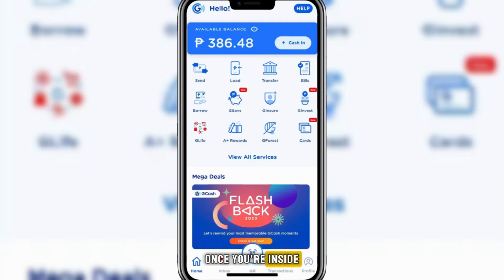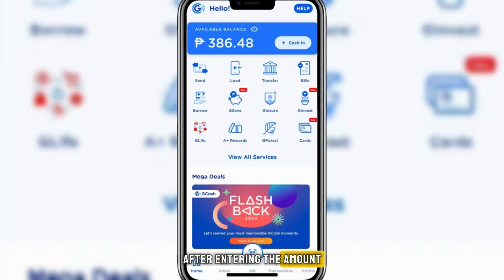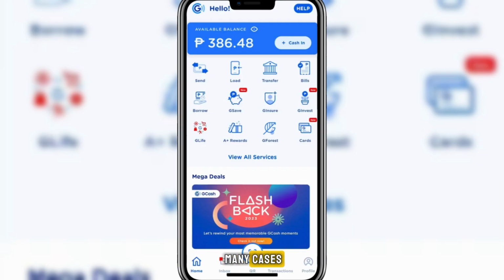How to Withdraw Money From Bingoplus to Gcash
💰 Want to withdraw money from BingoPlus to GCash in 2026?
In this video, I show you exactly how to cash out step-by-step! 🚀

If you’ve earned rewards or balance on BingoPlus and you’re not sure how to transfer it to your GCash wallet, this is your easy guide 🔍💳

✅ How to open the withdrawal section
✅ How to link your GCash account
✅ What minimum payout you need
✅ Tips to avoid errors and delays

No confusing steps ❌
No hidden requirements ❌
Just a simple and updated process you can follow right now ✔️